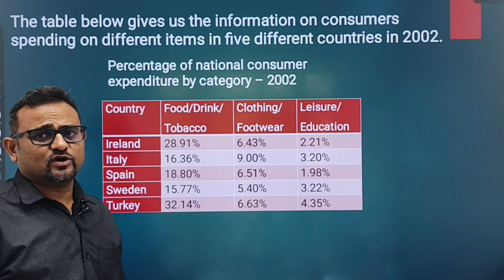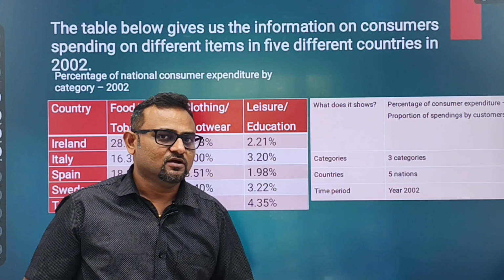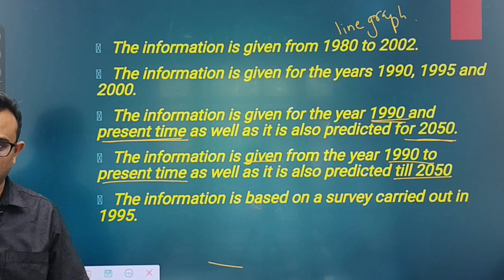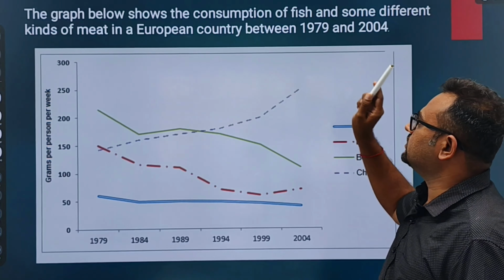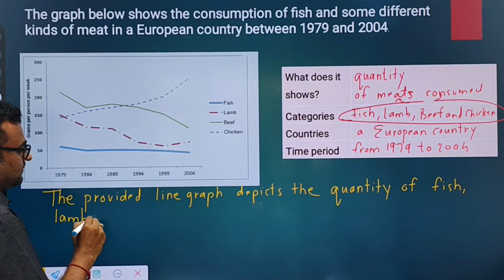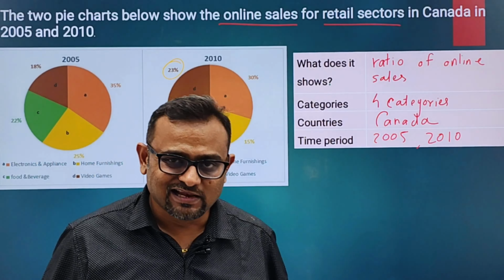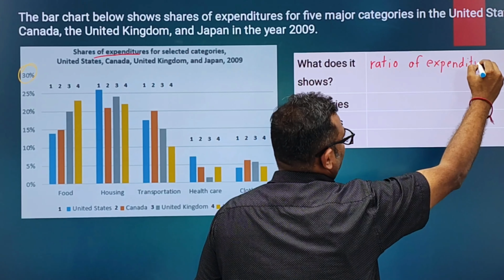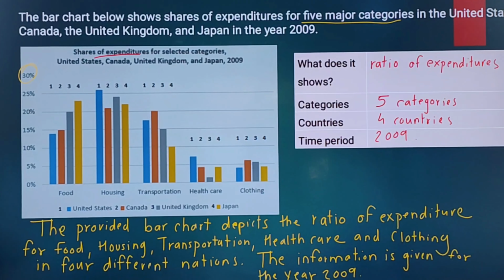IELTS Academic Writing Task 1 - Introduction